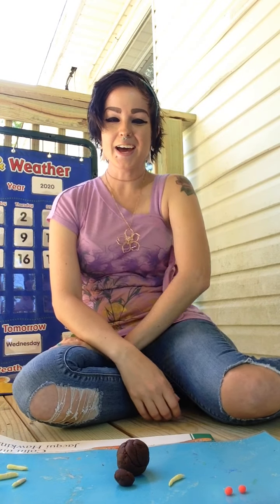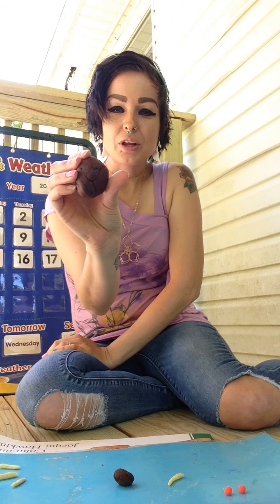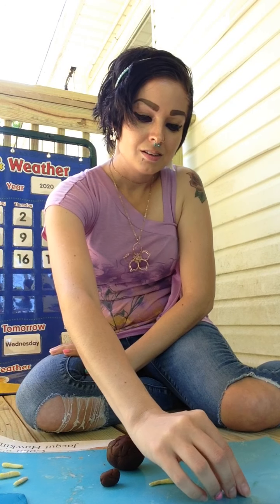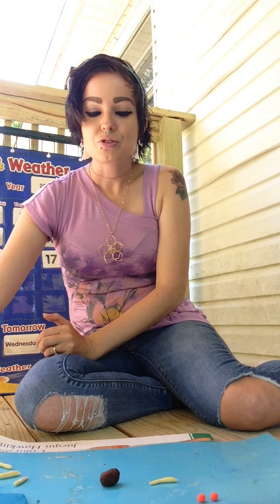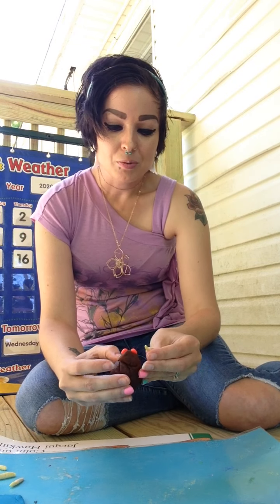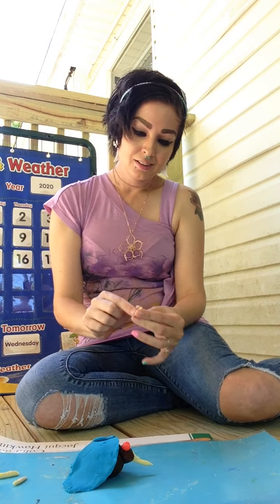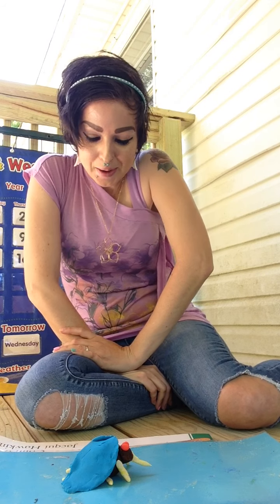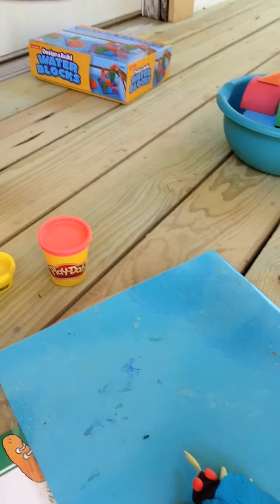CADC Shannon Hills Head Start/ABC - Mrs. Rachel - Play Dough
Mrs. Rachel makes a fly out of play dough